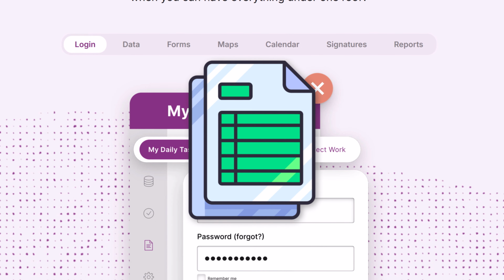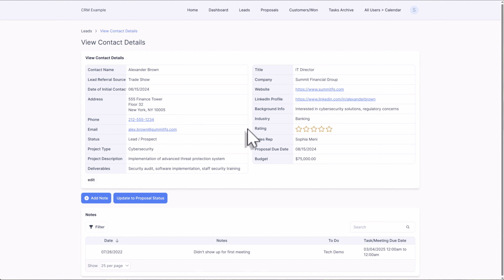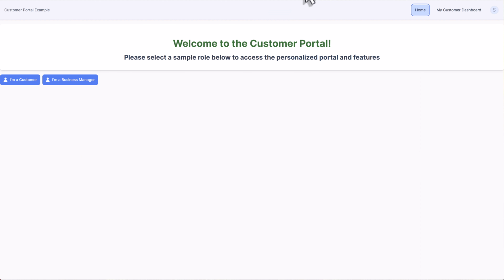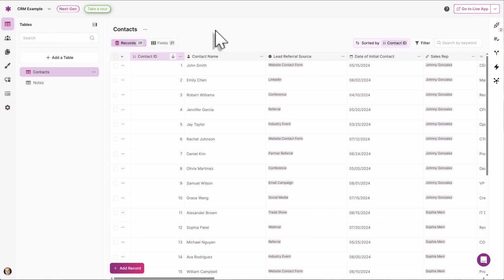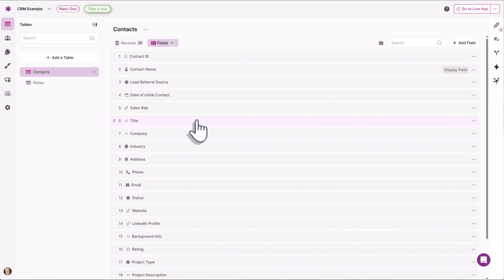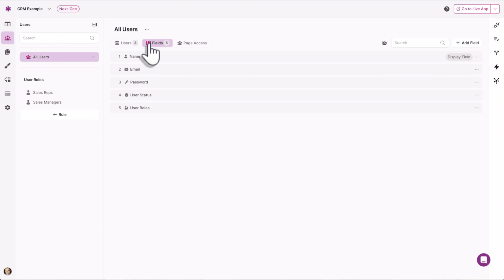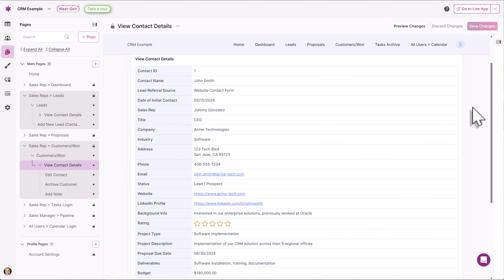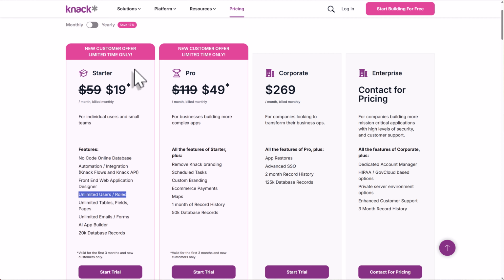Build Your Own Application with No-Code or User Limits!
Tired of clunky CRMs and complicated spreadsheets? Discover how to build your own custom CRM, customer portal, or project management system with Knack—no coding required. Perfect for solopreneurs, entrepreneurs, and small teams!

🔓  Unlock the full power of Google apps!

Simpletivity helps solopreneurs and small business owners get organized, stay focused, and feel less overwhelmed—without chasing the newest app or rigid system.

Scott Friesen is a productivity expert, international speaker, and founder of Simpletivity.